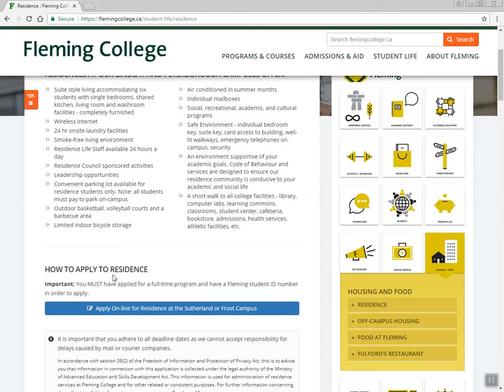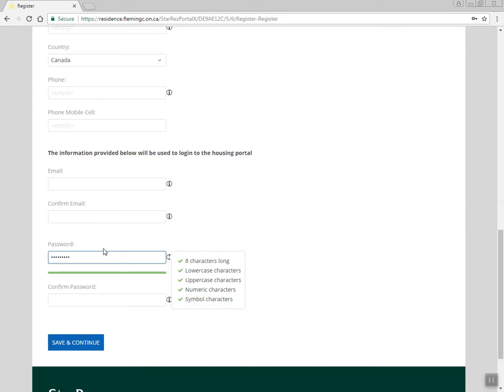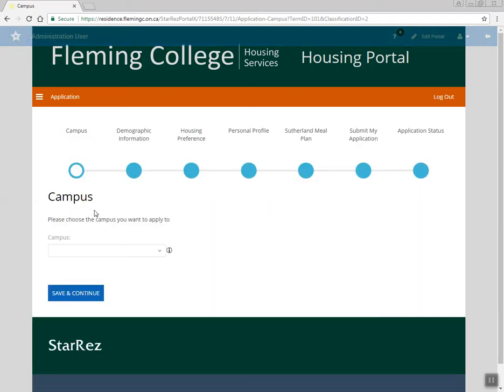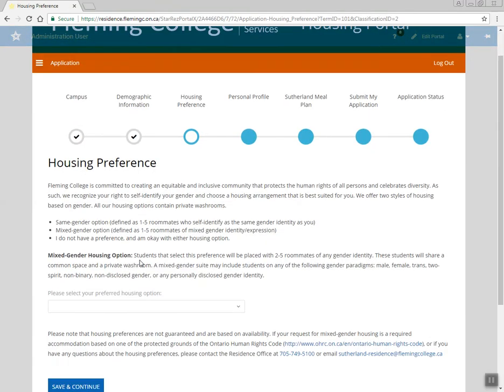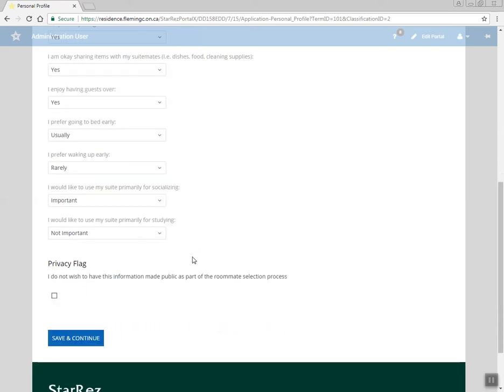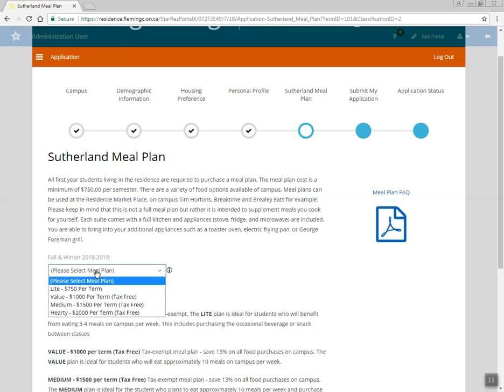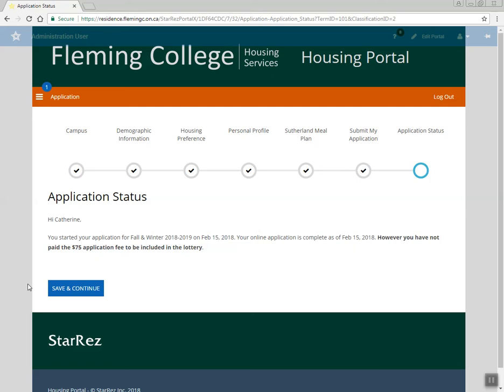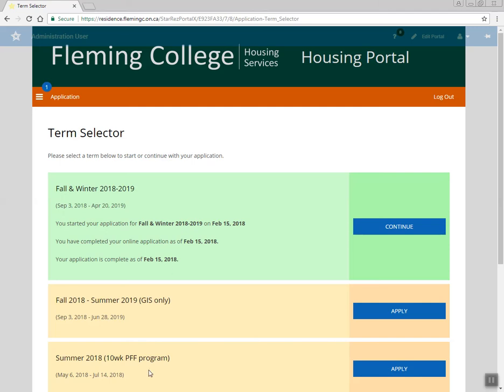Fleming College - Housing Application Tutorial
This quick video shows how to apply for the on campus Residence at Fleming College